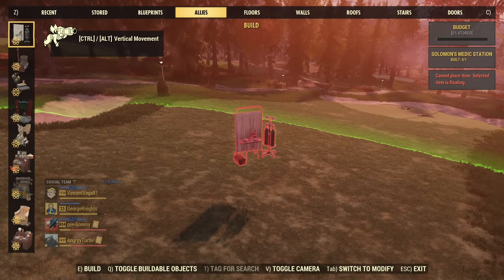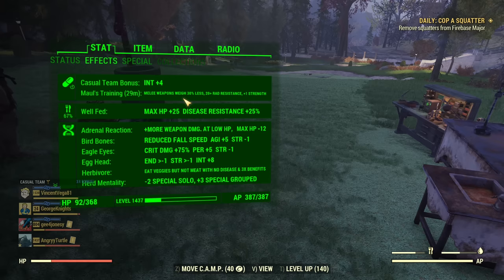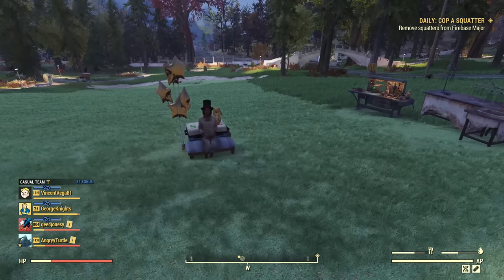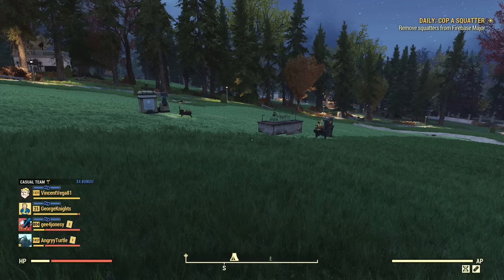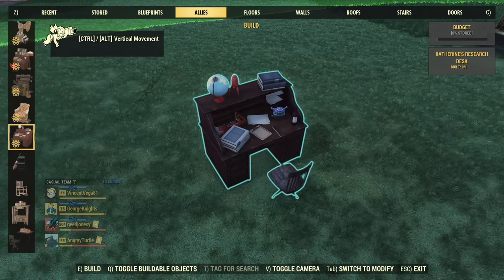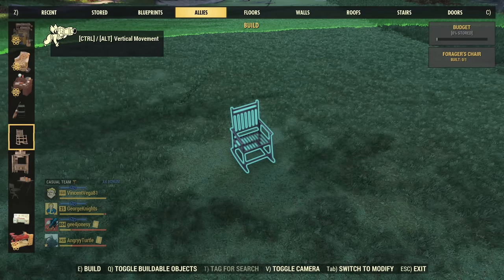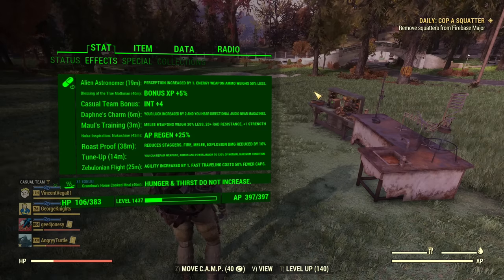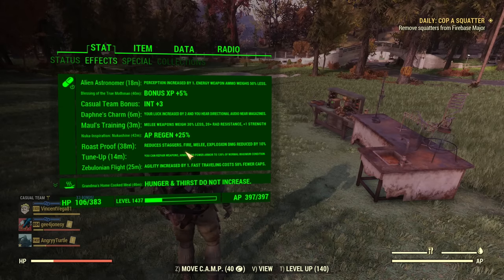Allies Tier List & Overview - Fallout 76